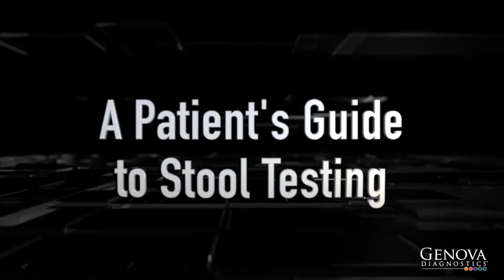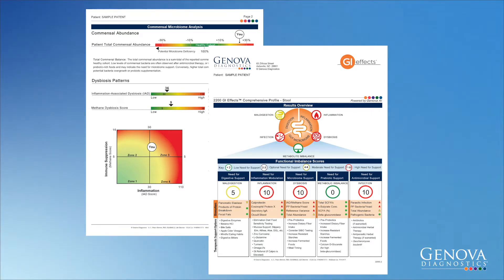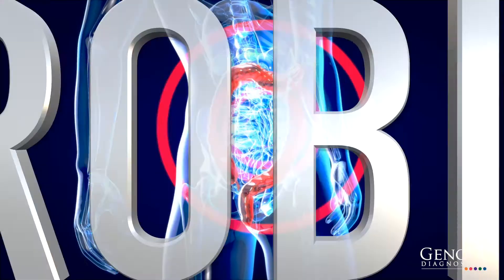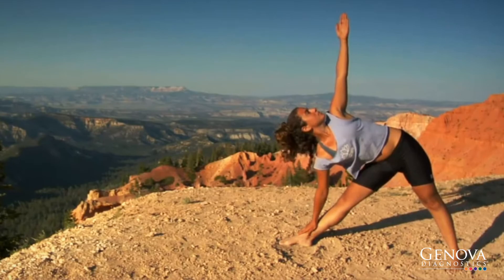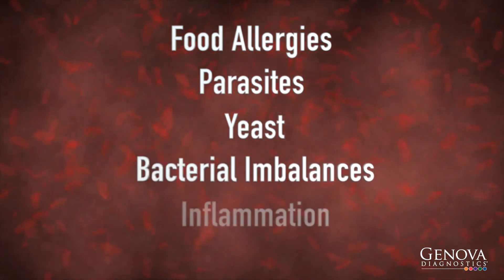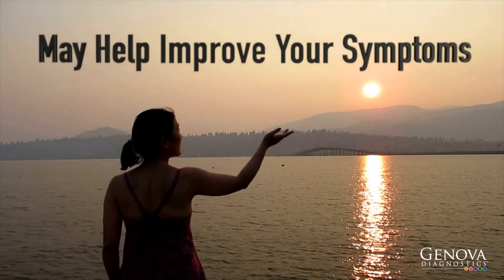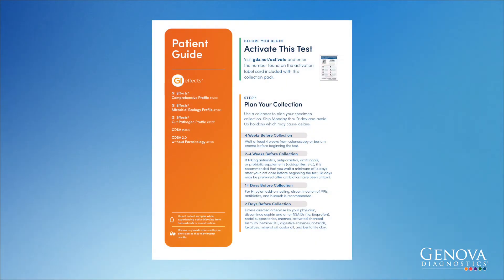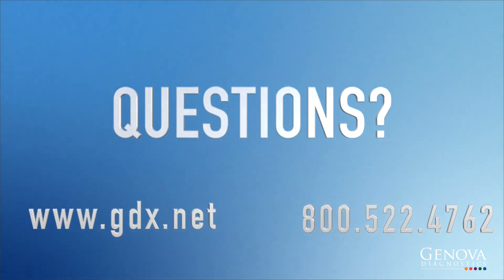Patient’s Guide to Stool Testing: What to Expect, Why It Matters, and How to Collect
Learn what a Genova Diagnostics comprehensive stool test measures, why your clinician ordered it, and how results can guide care. This short patient video explains the microbiome, digestion and absorption markers, inflammation, and potential contributors to symptoms like IBS (constipation, diarrhea, bloating)—including parasites, yeast, bacterial imbalances, and food reactions. You’ll also see how gut health connects to mood, skin, and metabolic health (insulin resistance, diabetes). Plus, we cover the basics of how to collect and ship your stool sample.

Key Ideas
✅ What a comprehensive stool test evaluates (microbiome balance, inflammation, digestion/absorption)
✅ How gut imbalances can drive IBS symptoms and impact mood, skin, and metabolism
✅ Why results help clinicians personalize diet, probiotics, and treatment plans
✅ Collection & shipping overview so you feel confident at home

Need help?
Visit gdx.net and use our Live Chat feature

Want to order?
or work with your healthcare provider